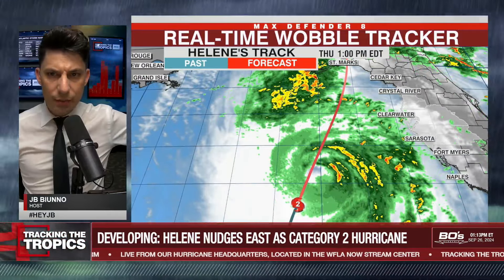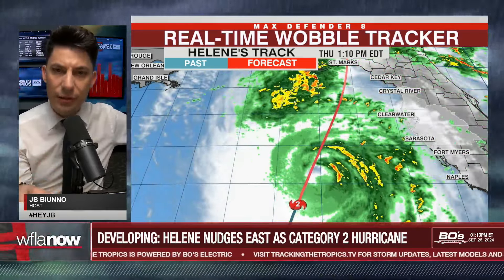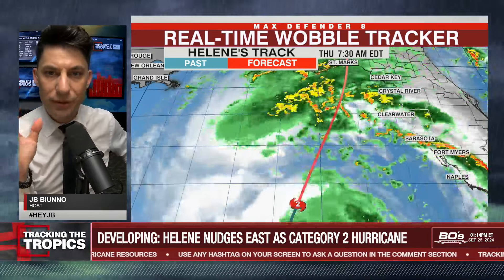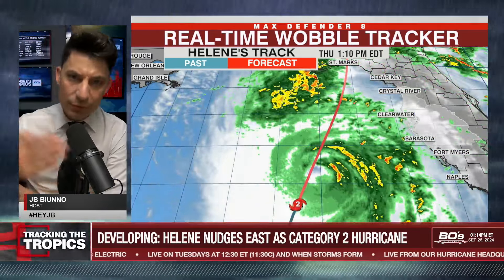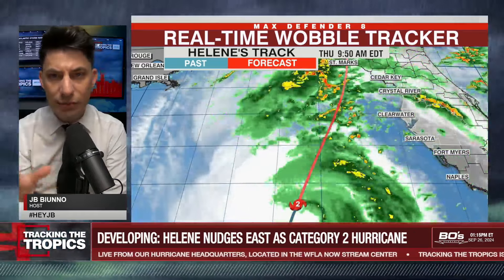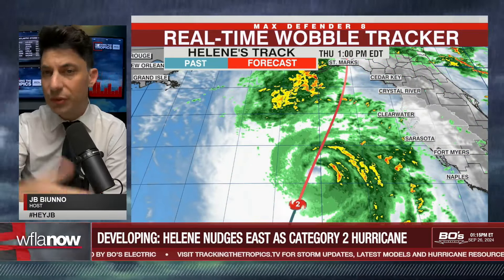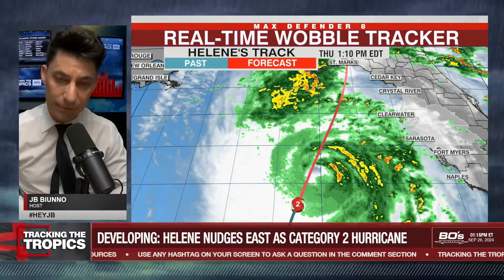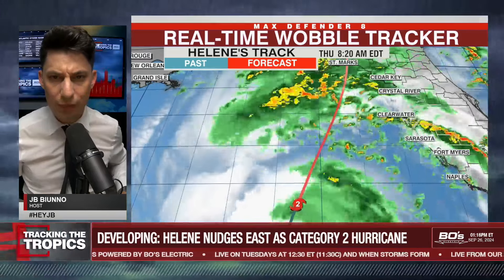Hurricane Helene: How to effectively read the Wobble Tracker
With Hurricane Helene now in radar range, the WFLA Wobble Tracker now has more effective models showing how the system is wobbling off track. You can access the live Wobble Tracker